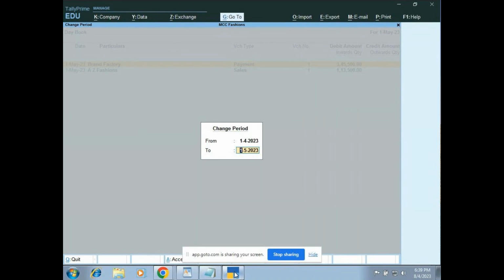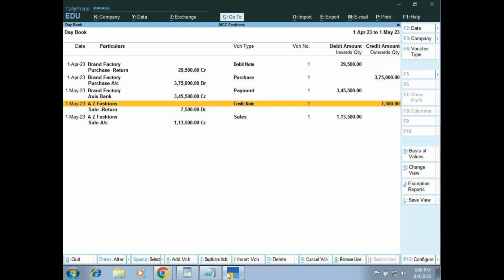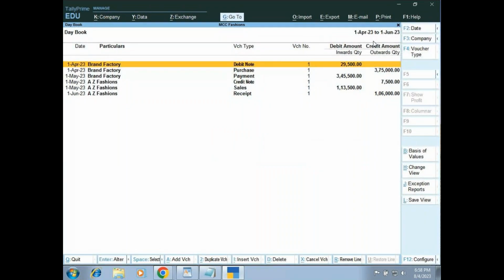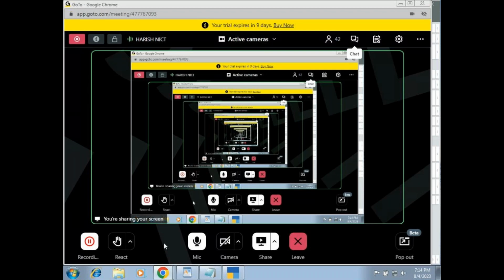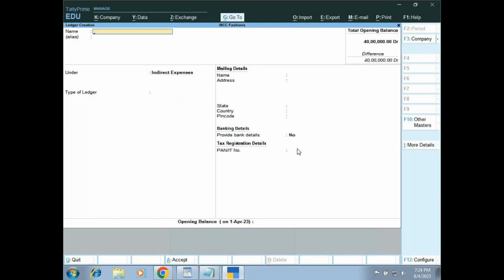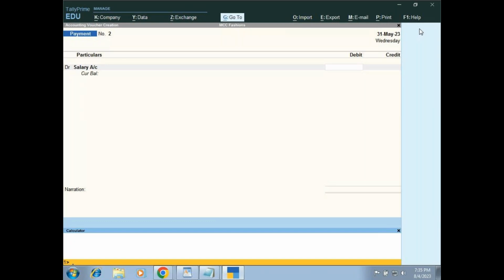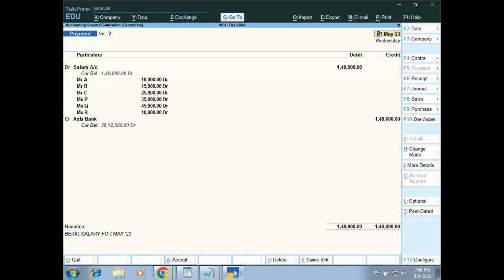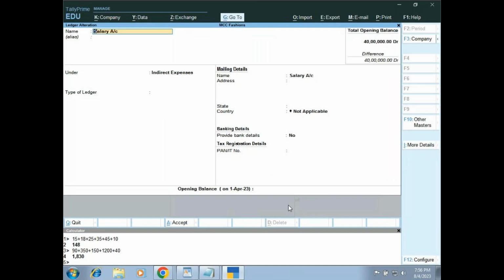Harish Tally 4th Aug Mcc